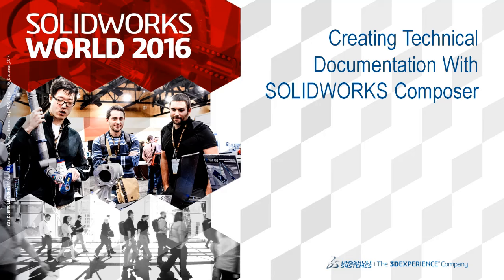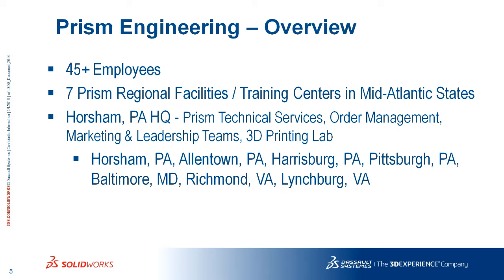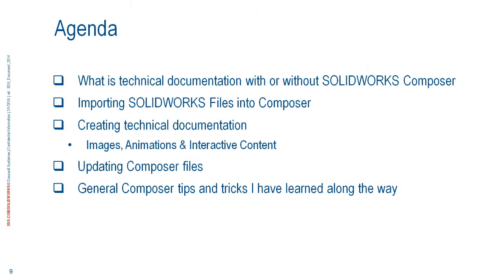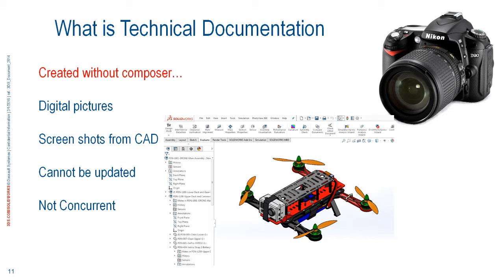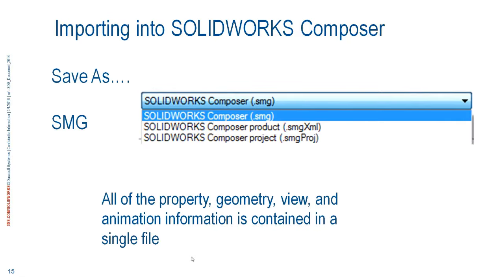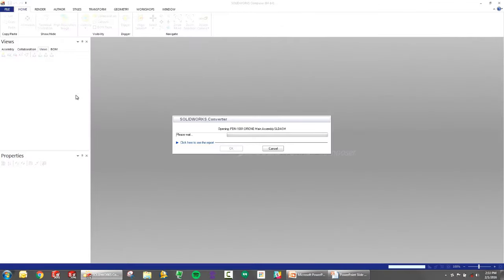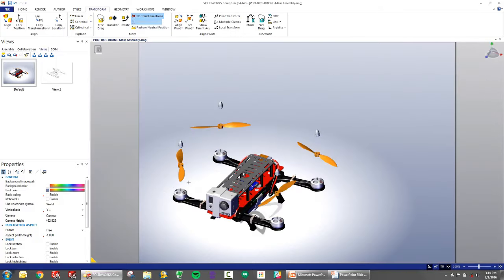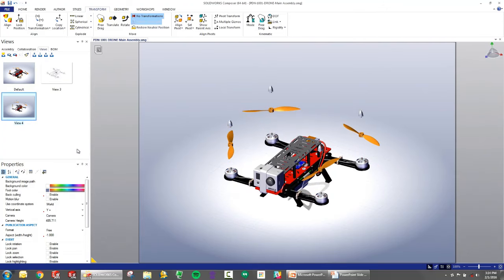SOLIDWORKS World 2016: SOLIDWORKS Composer by Dan Wagner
In this SOLIDWORKS World 2016 Presentation, provided by Dan Wagner, Manager of SOLIDWORKS Technical Services at Prism Engineering, you'll get to see how effective SOLIDWORKS Composer is at enabling salespeople, marketers, engineers, and more with the resources needed to make awesome technical documentation.